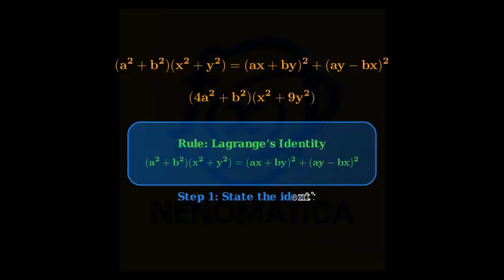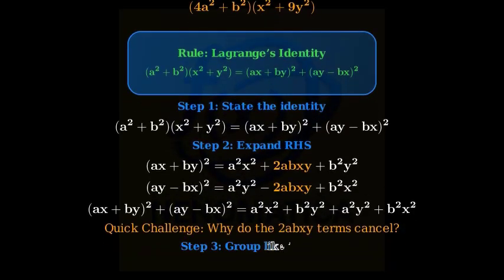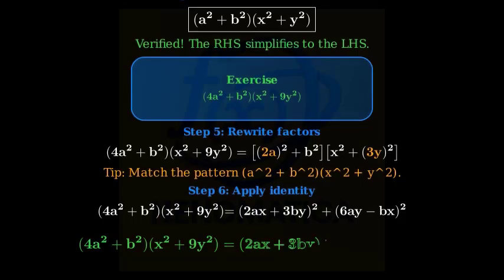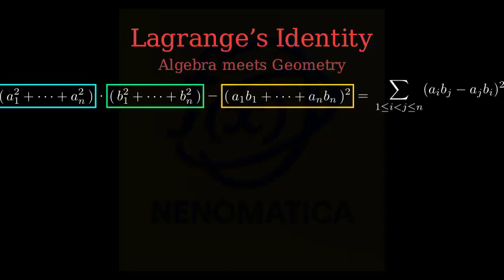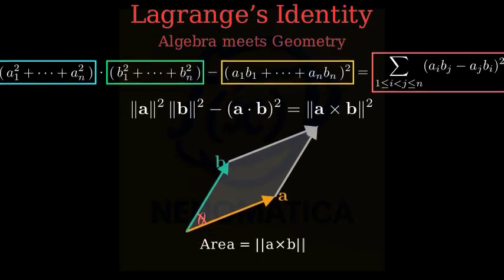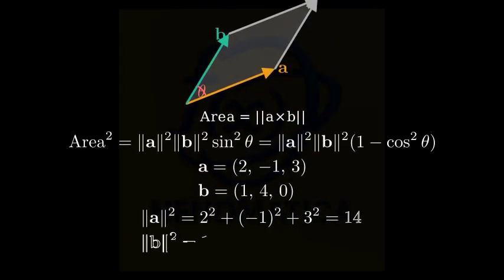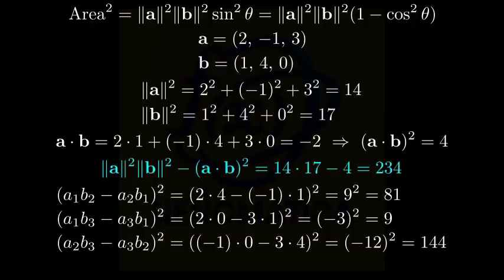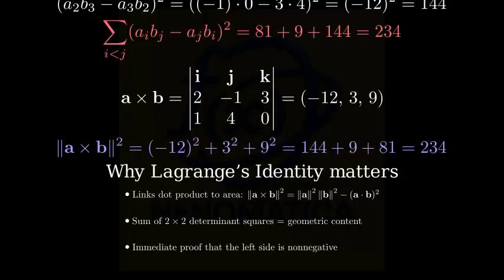Algebraic Identities 14: Lagrange’s Identity | NENOMATICA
Explore the elegance of NENOMATICA’s deep dive into Algebraic Identities with a clear focus on Lagrange’s Identity. This video breaks down the fundamental relationship between sums of squares and pairwise products, showing you how two sets of numbers combine into a powerful compact formula. You’ll learn step-by-step how Lagrange’s Identity generalizes the Cauchy–Schwarz inequality and why it’s essential in advanced algebra, vector analysis, and number theory.

With intuitive examples and visual explanations, NENOMATICA makes even abstract algebraic identities approachable for students. Discover practical applications in geometry, physics, and cryptography that hinge on Lagrange’s Identity. Whether you’re preparing for exams or sharpening your mathematical toolkit, this guide provides concise insights, key formulas, and problem-solving tips to master one of algebra’s most versatile identities.